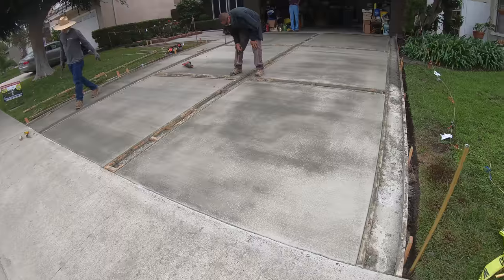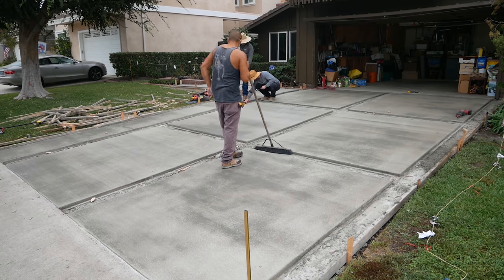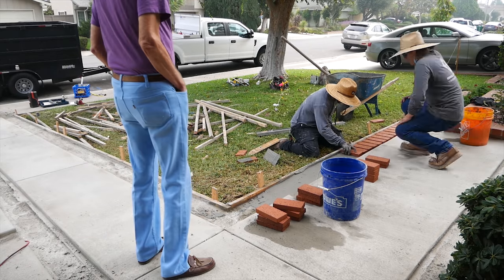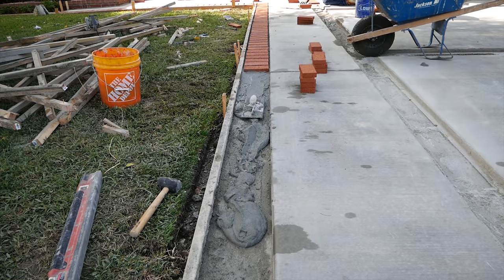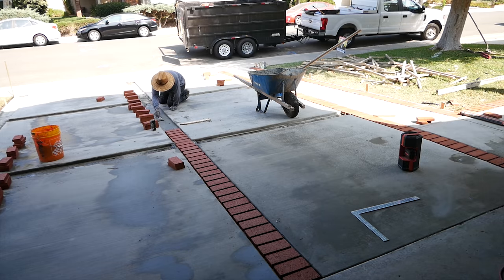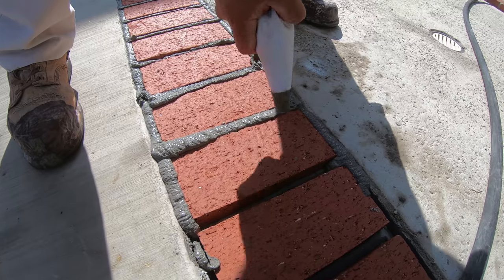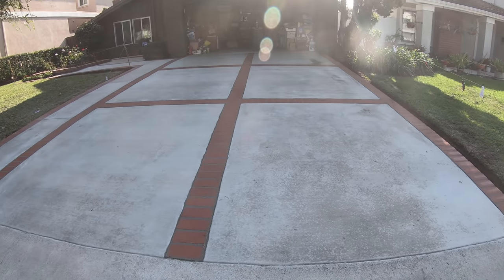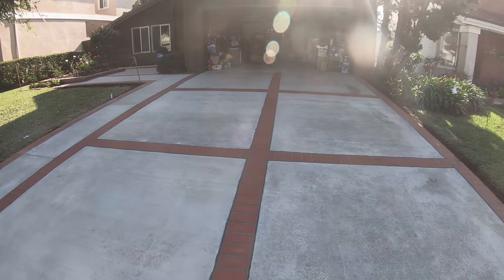How to Pour a Concrete Driveway With Brick Bands, Installation Day! Part 3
Here is part 3 of the final parts! In this part we are going to be showing you how to set and inlay a brick band for a concrete driveway!